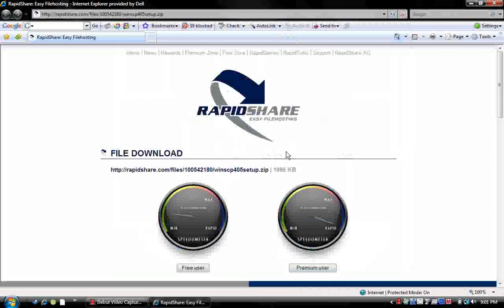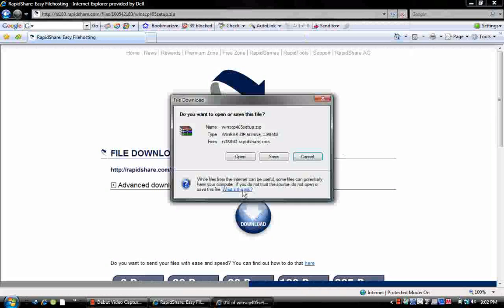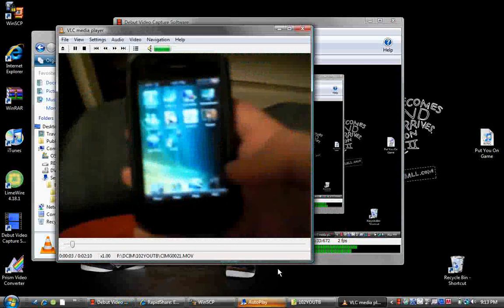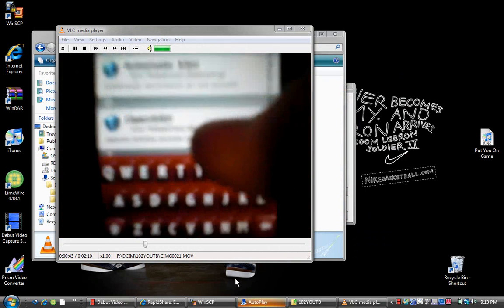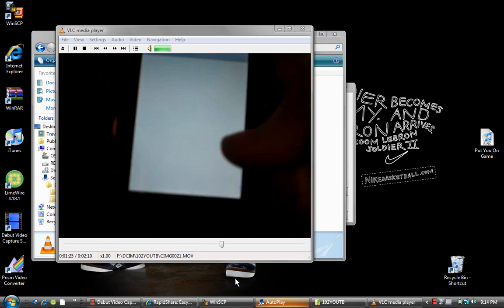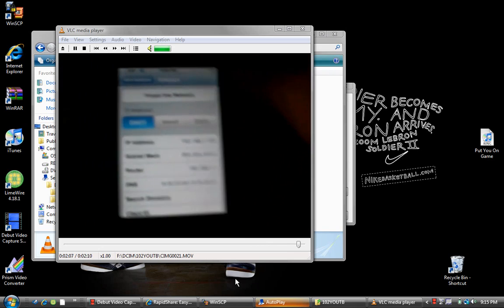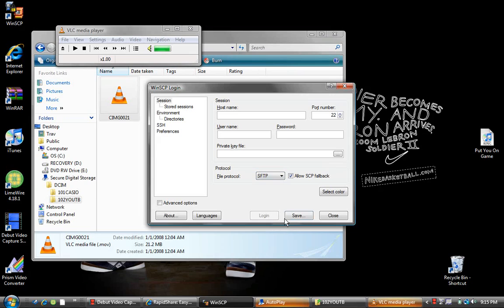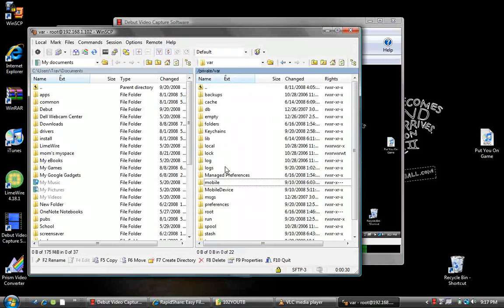ssh into iphone or touch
to do this you need wifi and a jailbroken iphone with cidia.

hostname:your ip address
username:root
password:alpine